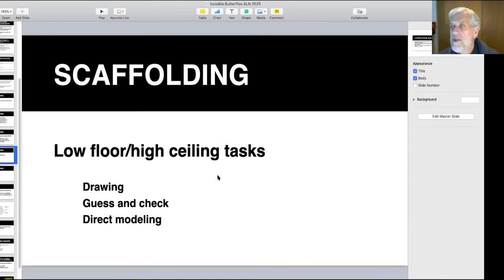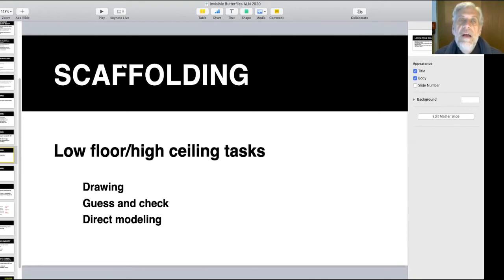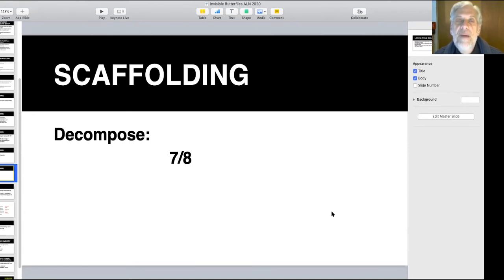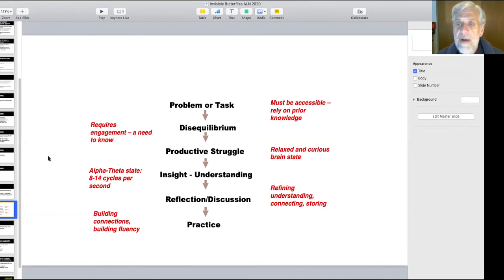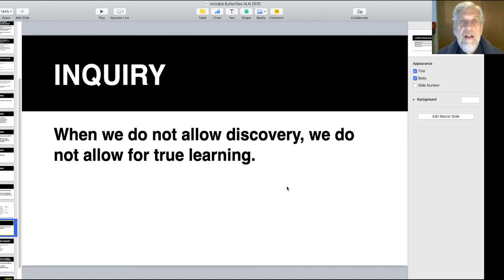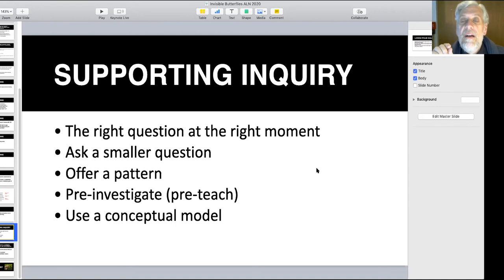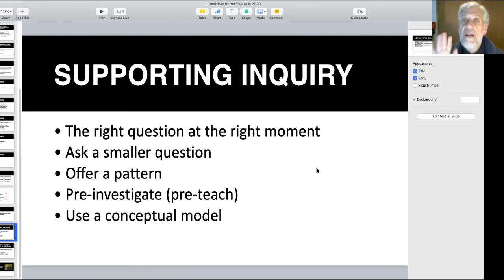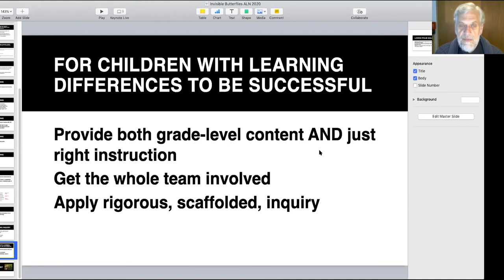Rigorous, Scaffolded Inquiry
All Learners Network 2020 Conference Video Series

Presented by:
John Tapper

Math education resources to support all teachers and all learners

Math4All​​​​​ All Means ALL

Sources

Edited by:
Shannon Wilson